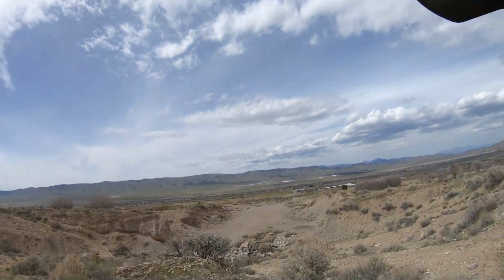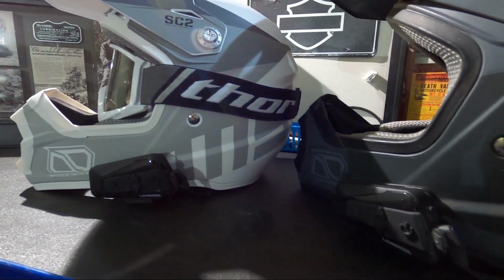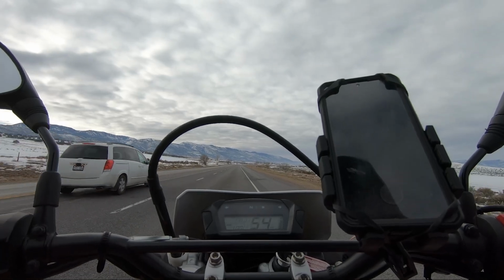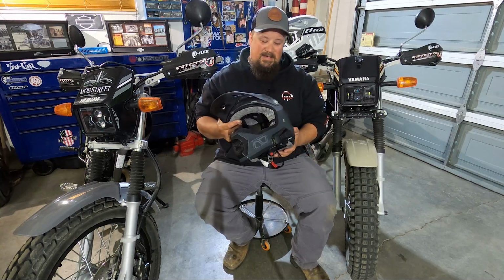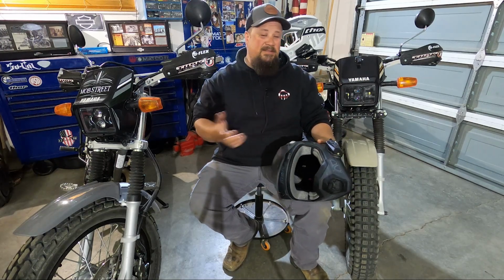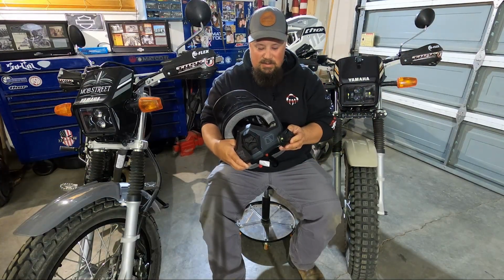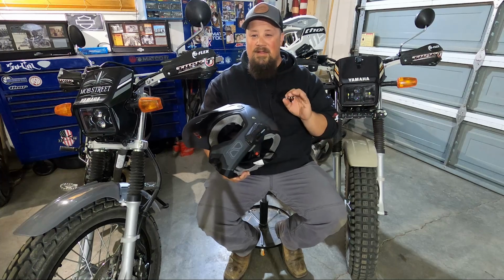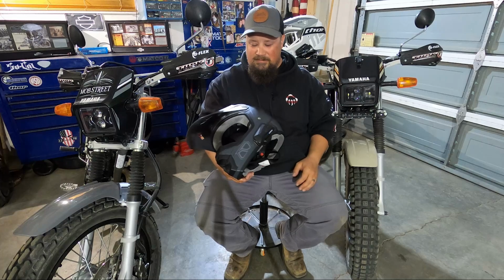Lexin G16 Review | Helmet Intercom System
LEXIN G16 Review!  Looking for a new intercom system for your motorcycle?  The Lexin G16 might be what you're looking for.  This is my review on the LEXIN G16 Motorcycle Intercom headset.

LEXIN G16 Dual Pack (Paid Link)

LEXIN G16 Single Unit (Paid Link)